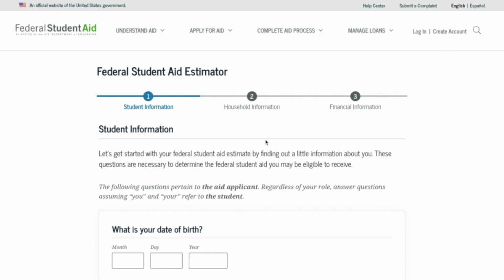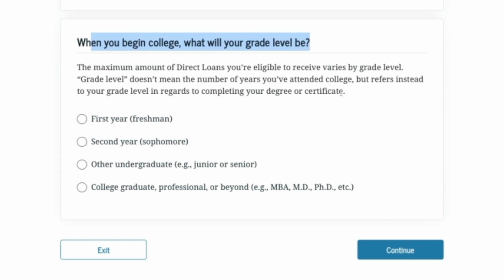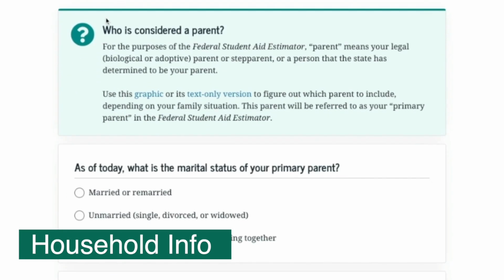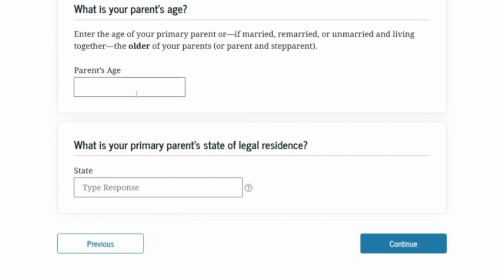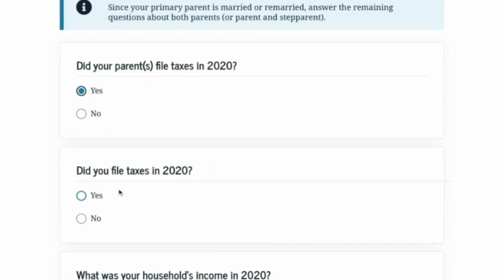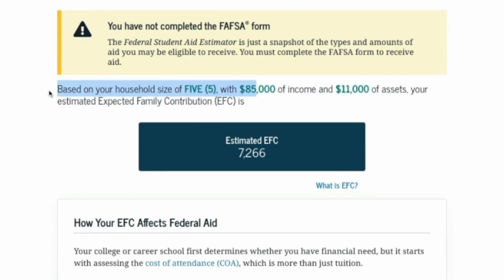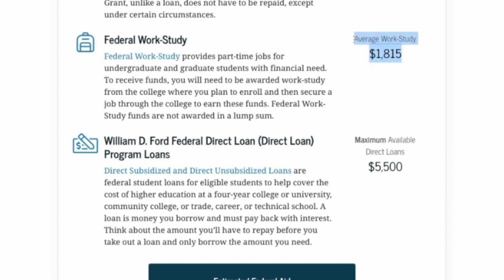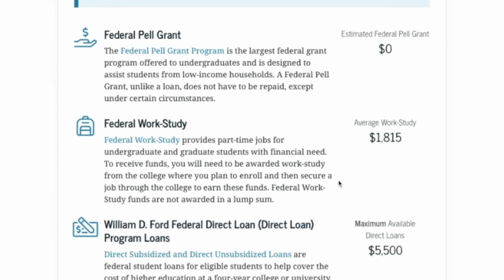Financial Aid Estimator: A Walkthrough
Are you trying to figure out what kind of financial aid your student will be eligible for to pay for college? If so, you may have heard of the FAFSA Forecaster or the student aid estimator. It is one of the easiest ways to get a financial aid estimate of what you and your student may potentially receive. In this video, we will give you a walkthrough of the financial aid estimator and all important things you need to know to help you in understanding your financial aid estimate.

00:00 Intro
01:57 Walkthrough

At The Scholarship System, we redefine paying for college to help families build strong financial futures. The Scholarship System teaches a step-by-step process to secure college funding, primarily focusing on scholarships, through our online courses and resources.

Families have secured over $6.8 million in scholarships to date, helping their students pursue their dreams of a debt-free college education.

When you’re ready to go deeper, check these out:
💸  Free Webinar: 6 Steps to Securing Scholarships:

💰 Debt-Free Degree Lab: Members-Only Community on paying for college with additional college tuition resources for parents

Let’s Connect!
Twitter P.S. International Students - This information is meant for US citizens and/or residents in the United States. While many of the tips will be helpful for you (i.e. how to write a well-written essay), we are not specialized in international student scholarships.